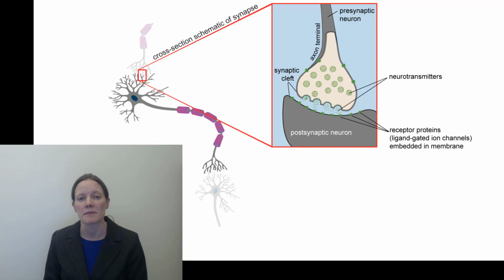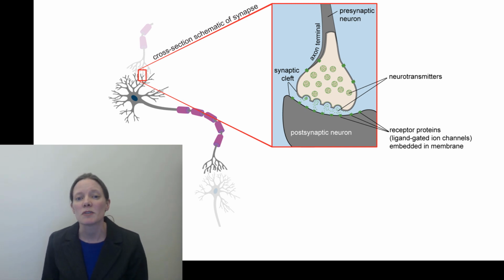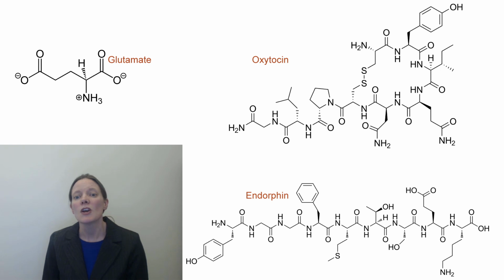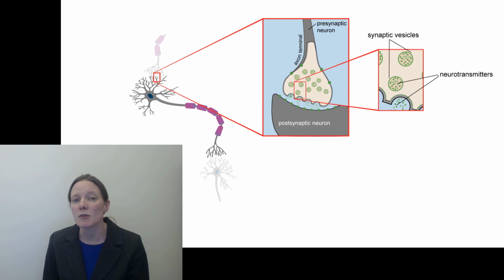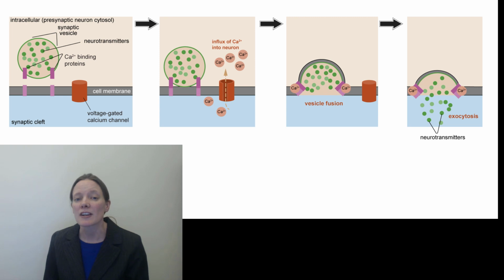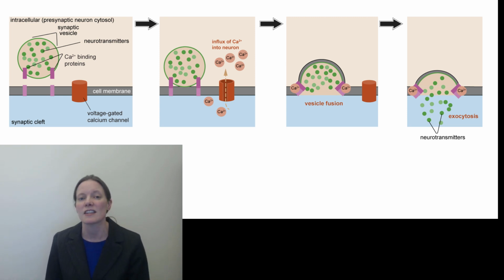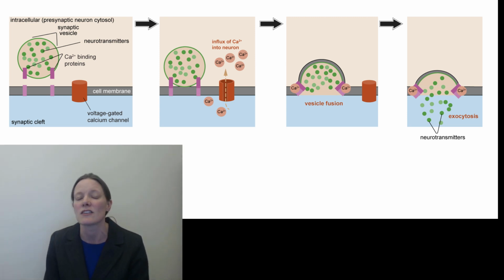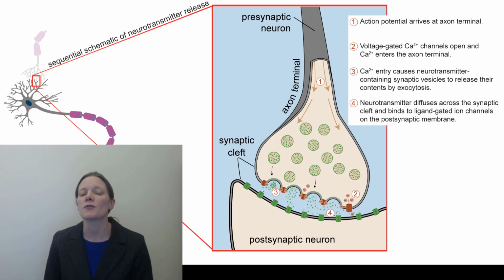1.6 Chemical synaptic transmission